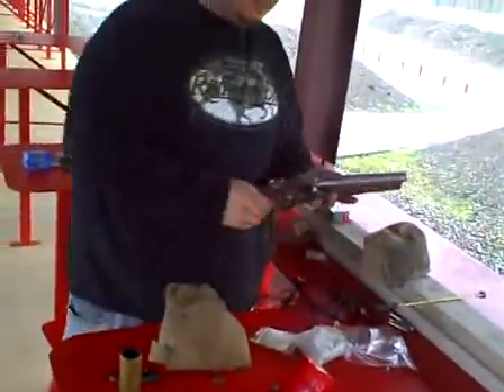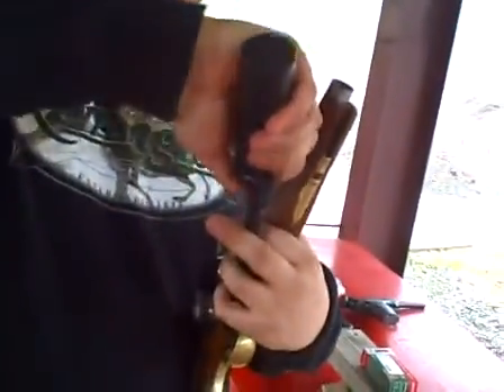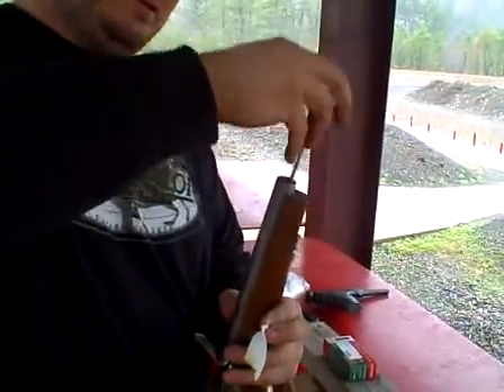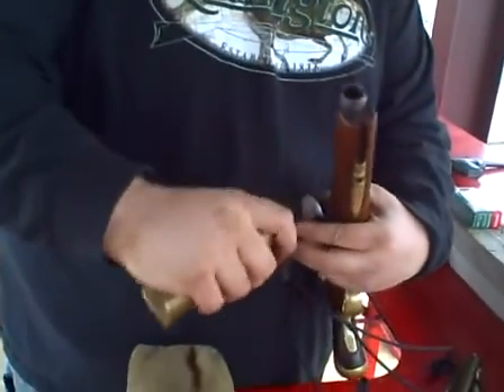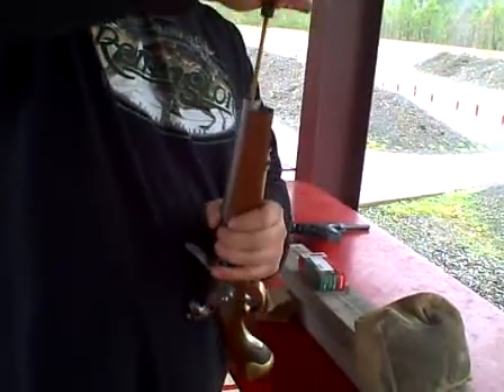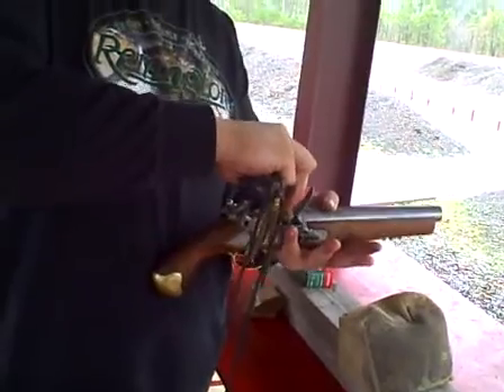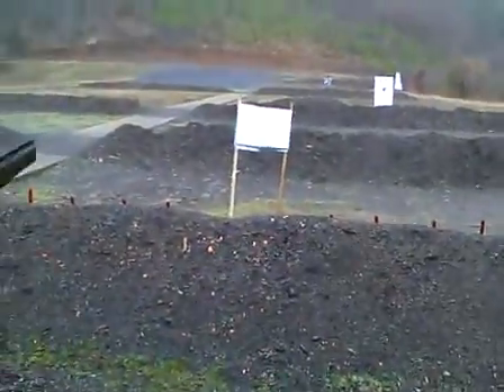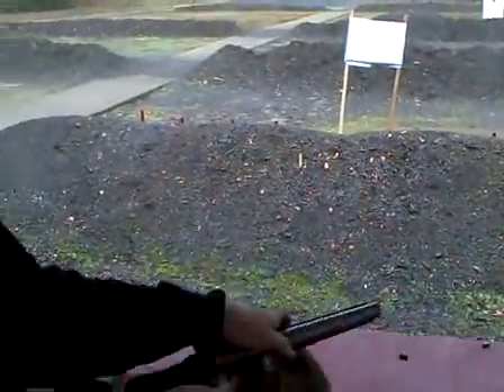flintlock judge.AVI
shooting a 16 ga flintlock loaded with number 6 shot pattarns like a judge would have been better with a wad in it but o well next time